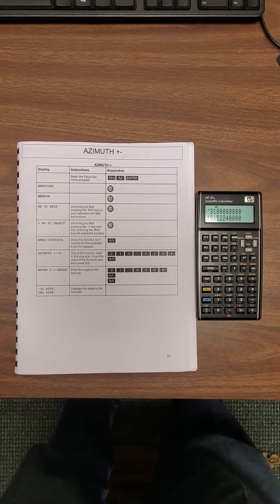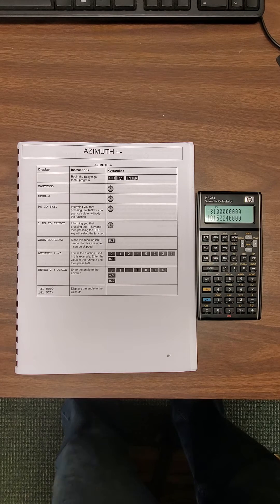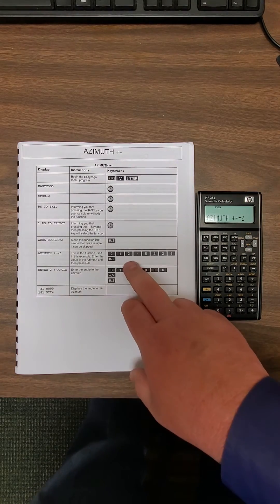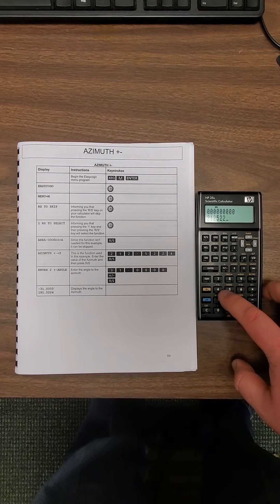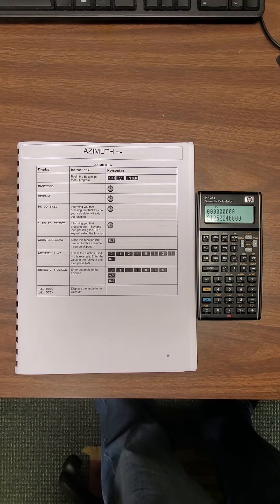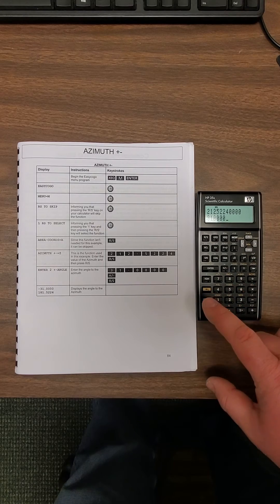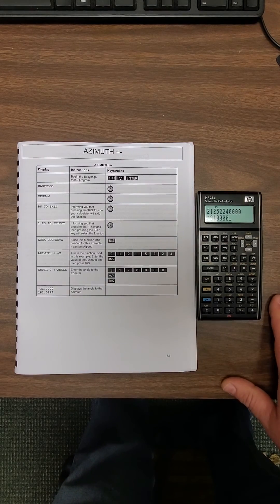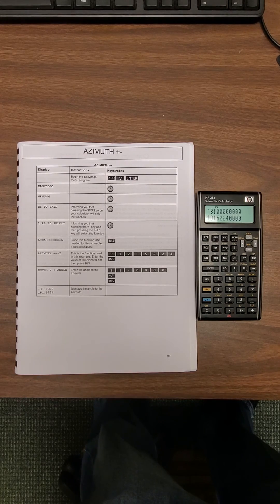HP35s Calculator- Azimuth Add and Subtract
This is a informational video on how to operate the Azimuth Add and Subtract Program for HP35s Calculator